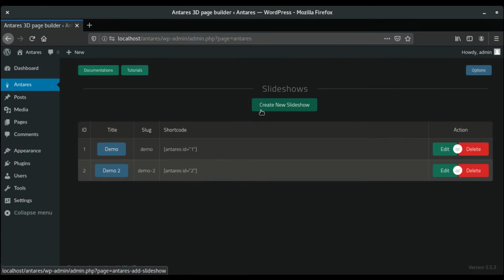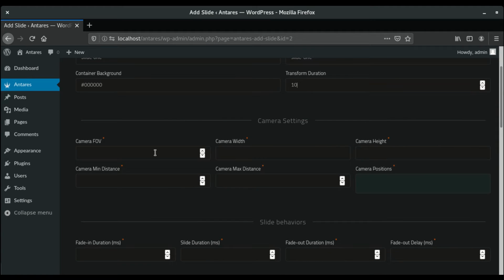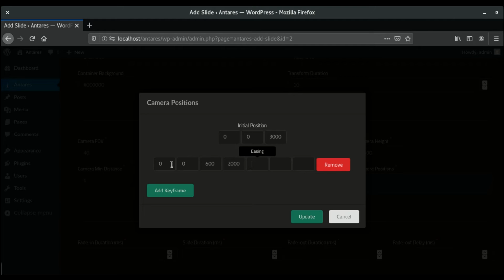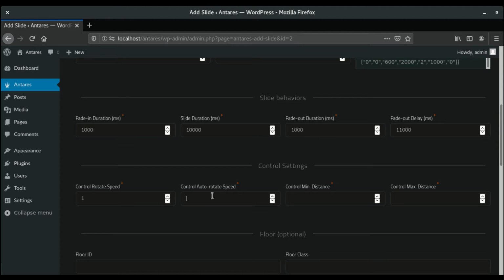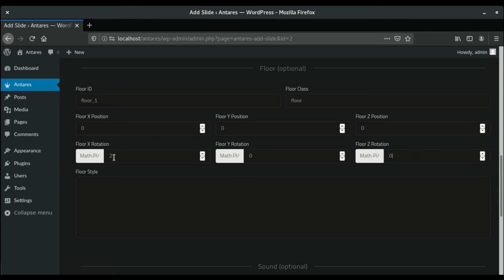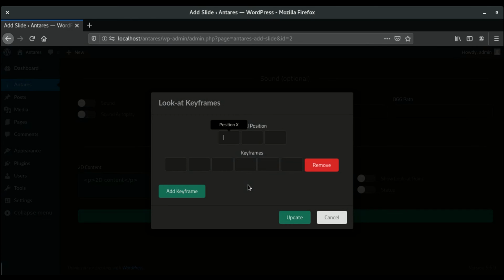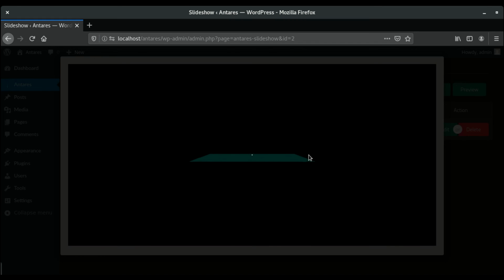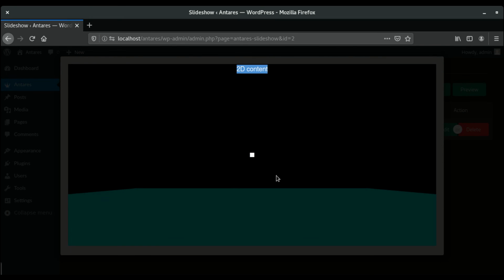Antares lesson #3: Slides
Antares is a 3D page builder and 3D slideshow, available for WordPress as a plugin. This video is the first of the Antares video tutorials series for beginners.

This tutorial describes slides and how we create and edit them in Antares.